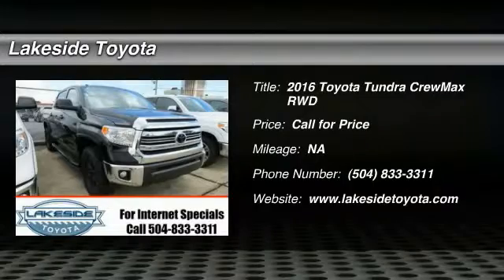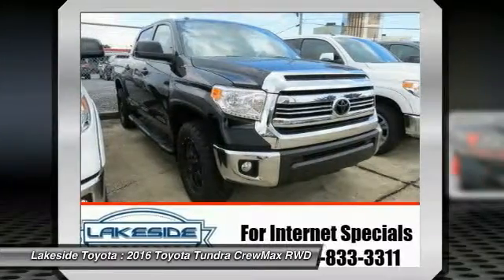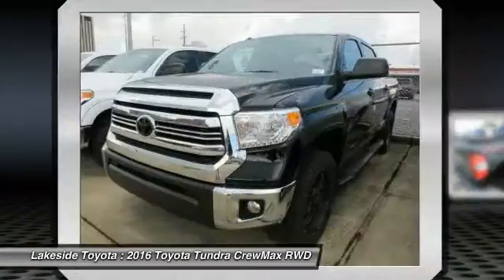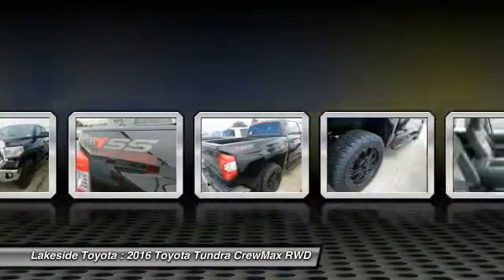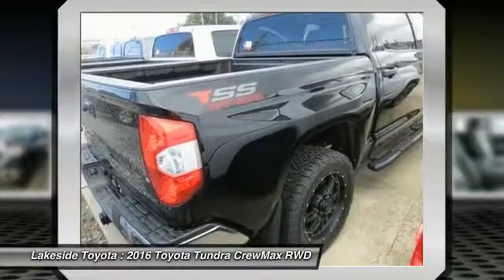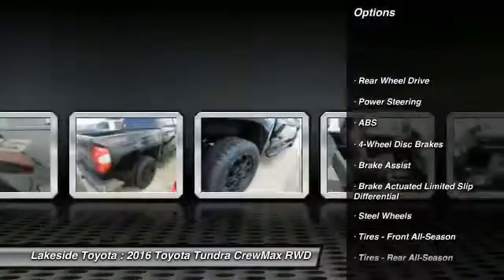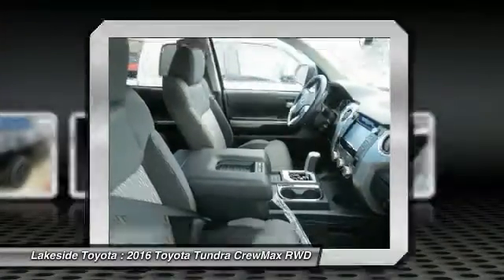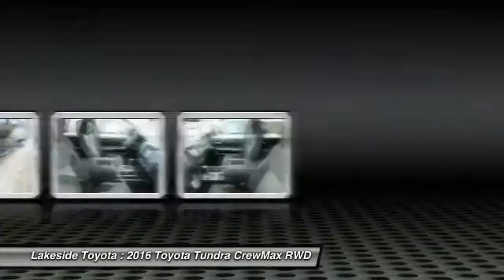2016 Toyota Tundra Metairie LA GL3270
2016 Toyota Tundra SR5

Lakeside Toyota
3701 North Causeway

You'll love this 2016 Toyota Tundra. This is a crewmax you'll want to take home. With 0 miles, it features Automatic transmission and an exterior color of Black. Call and get in touch with Lakeside Toyota directly, and be the first to open the crewmax door today!